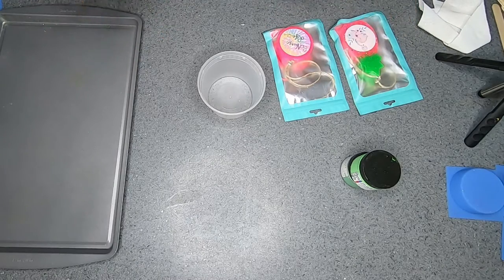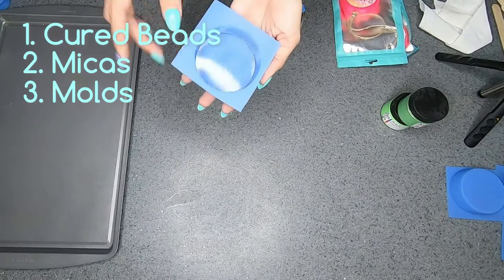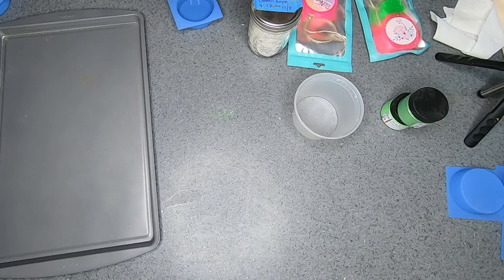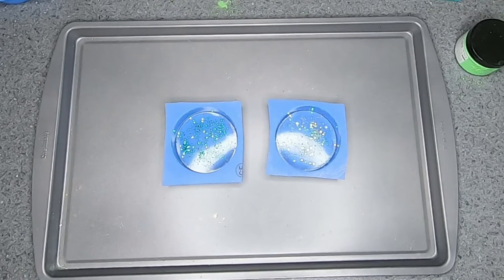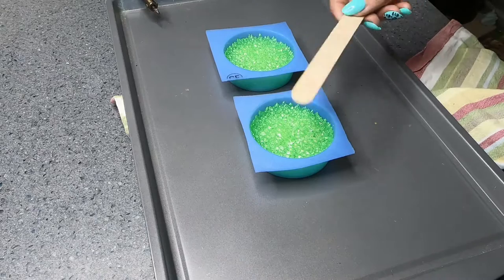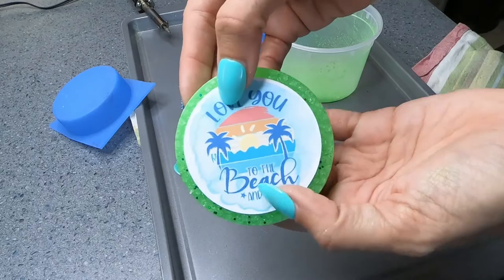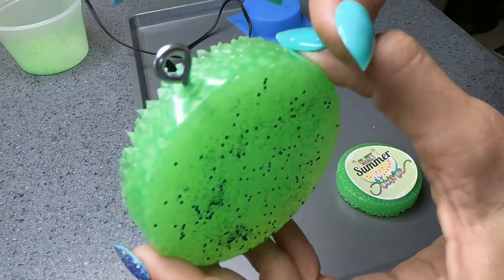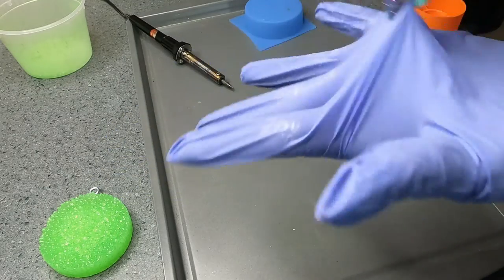🚗 Let's Make Car Freshies | Craft Time and Chat | Beach Babe Soapery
I knooooow I'm a little late to the freshie game, but hey, better late than never😊 Fresh Freshies are so easy to make. My daughter loves making them with me. She has a great time picking out the colors and cardstock. This is a really fun project for kids with adults by their side. When making freshies, keep in mind the time you need to cure the beads. Time will vary depending on the beads, fragrance used, and heat.

I used Baby Mermaid Tail Glitter from ABDesignsCo.com

The micas I used were from Mad Micas are

M A D   M I C A S   A F F I L I A T E:
Wanna pick up those awesome Mad Mica colors that I used in this video? This cutesy little link gives me a small percentage of the sales at NO EXTRA COST to you!         *high fives*      *happy dance*

S H O P   O N L I N E   H E R E: